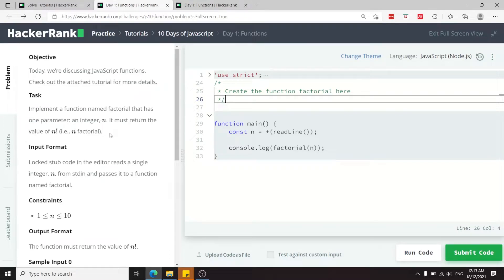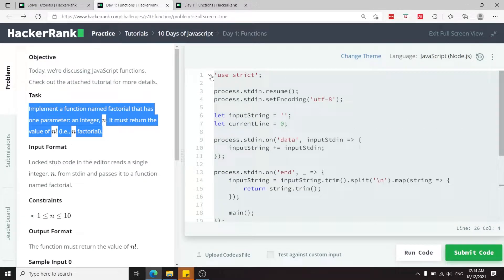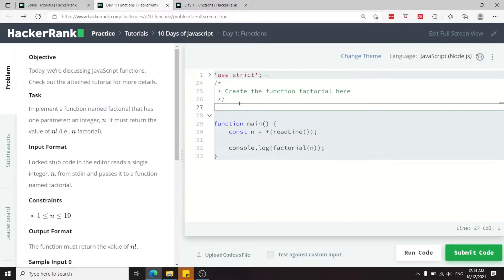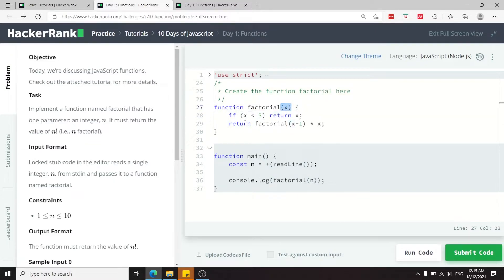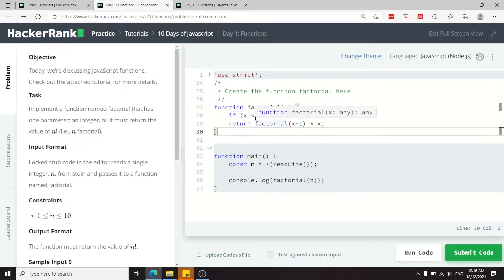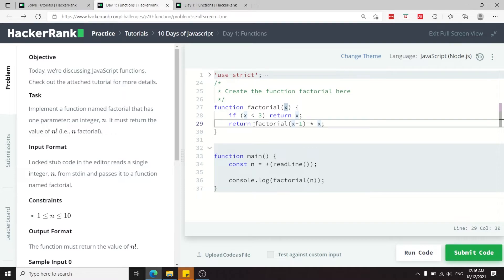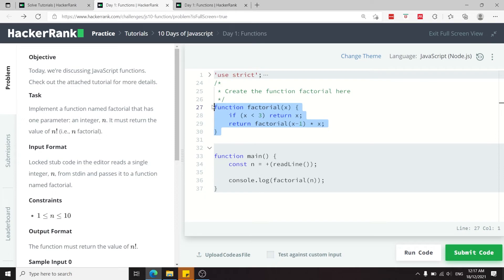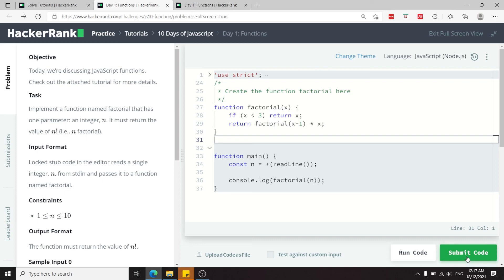HackerRank 10 Days of JavaScript Solutions: Functions (Day 1)